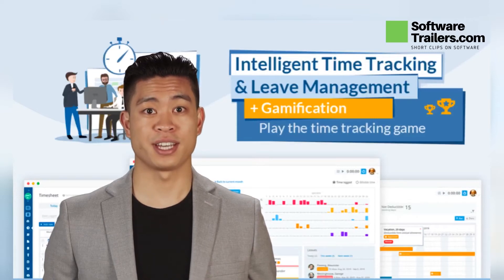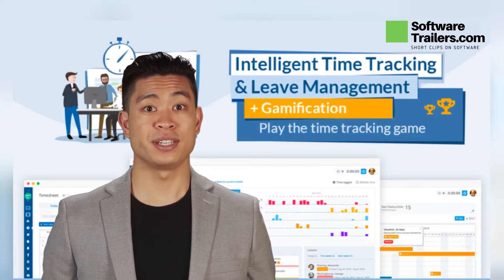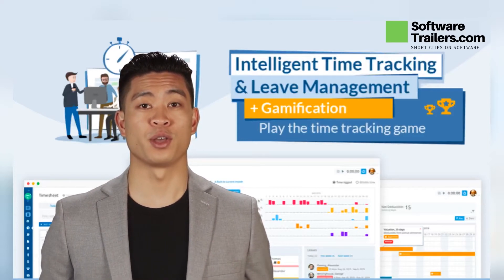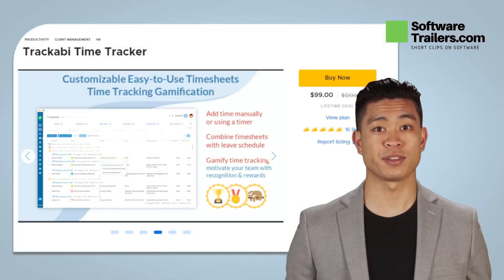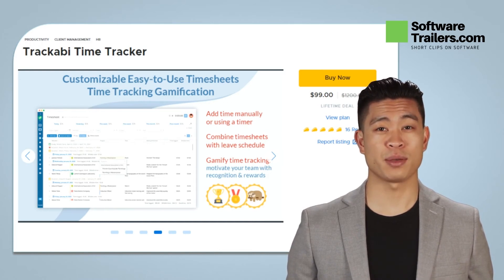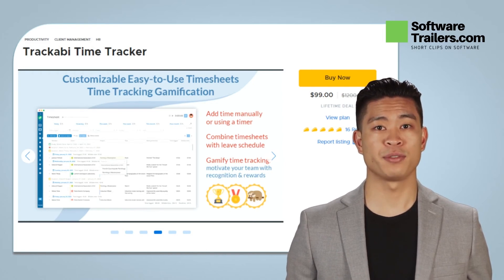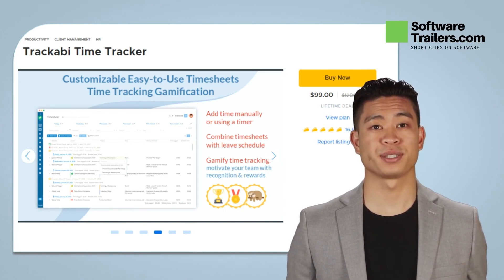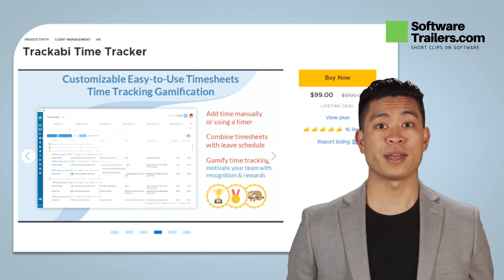Trackabi ➤ Employee monitoring, time tracking, and leave management softwarer 🔥 LIFETIME DEAL 🔥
✅ Check time reports and invoices for greater efficiency and accurate timesheet input. Make time tracking fun and interesting with Trackabi Time Tracker!
Trackabi Lifetime Deal [For Limited Time]

Trackabi is a web-based, desktop and mobile software for time tracking and leave management that uses gamification to create pleasant and positive engagement on your team and clients. Trackabi Time Tracker can guide you in preparing the team's schedule and estimate the amount of time and money you'll need for a project effectively.

🟢 Hashtags!